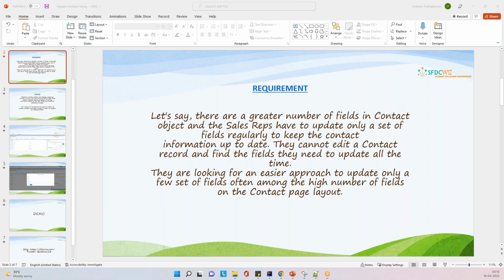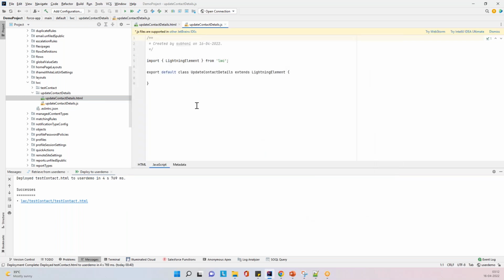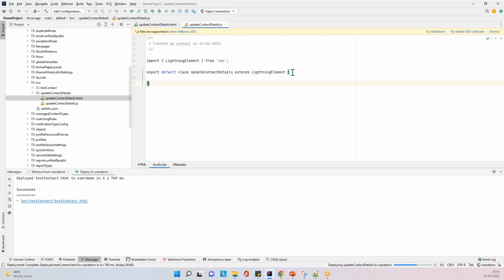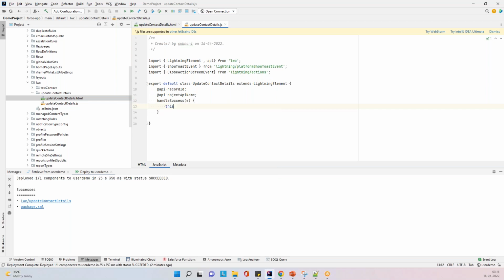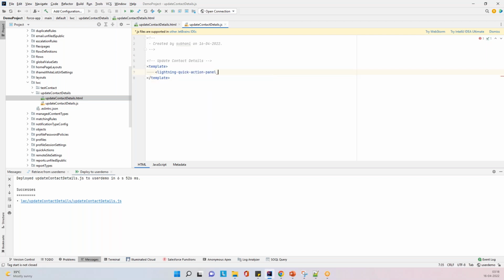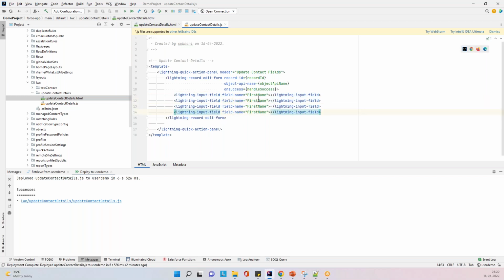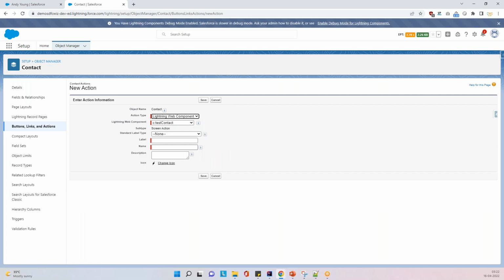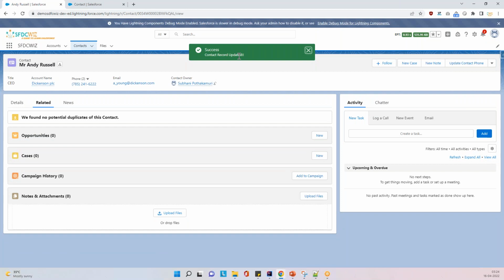Update Contact using LWC - lightning-quick-action-panel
This process/Video help the users to quickly update only the required contact records fields and reduce the amount of data input time in case of large field sets.